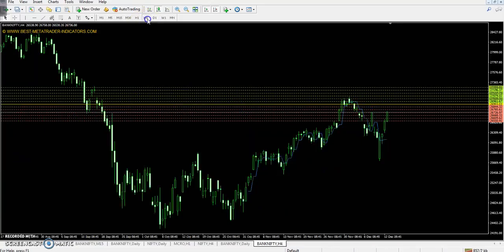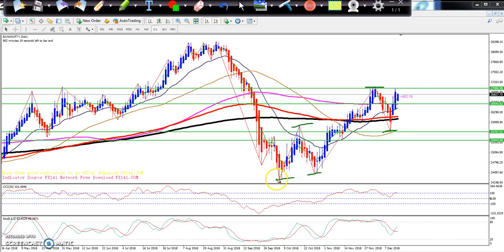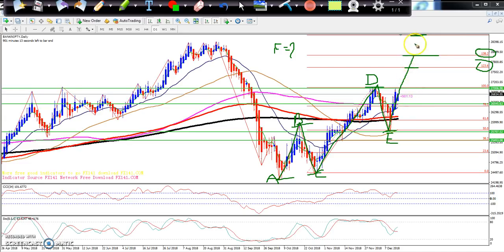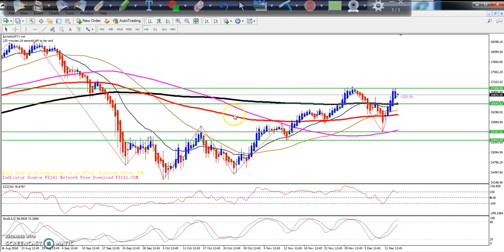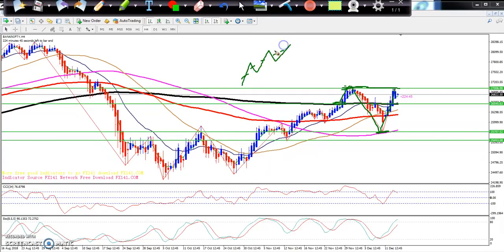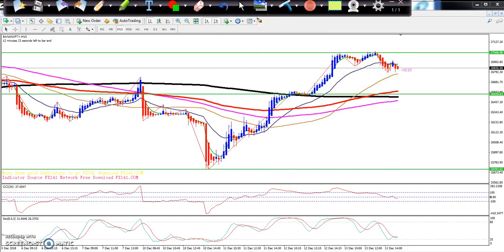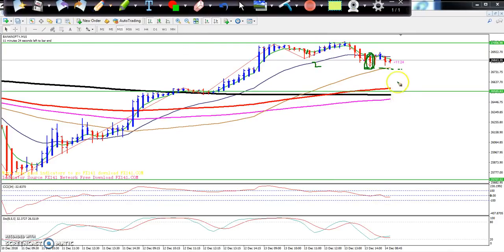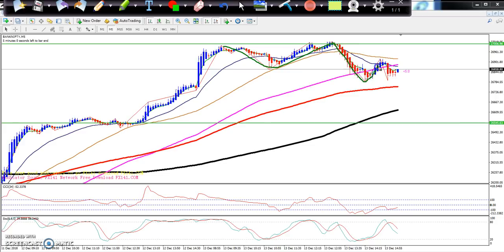Banknifty Today's Market Trend, Range and Pivot Point 14.12.2018 (English)